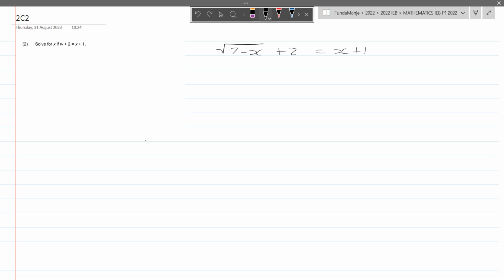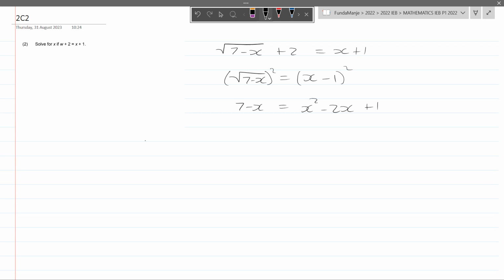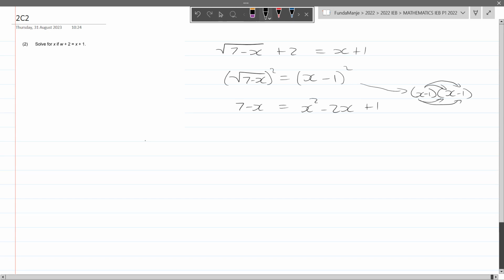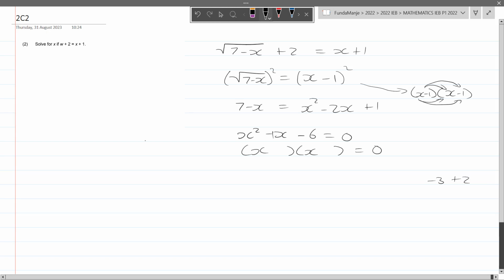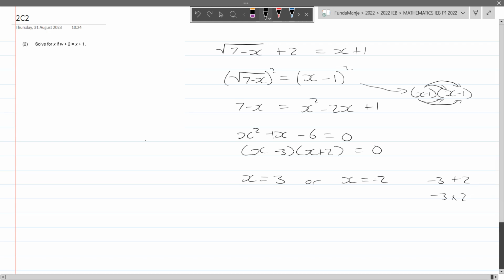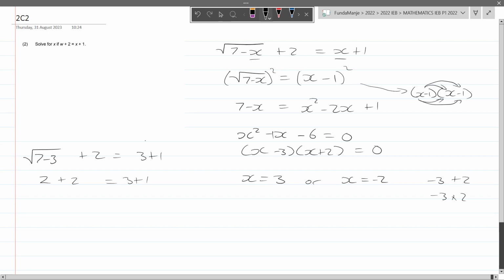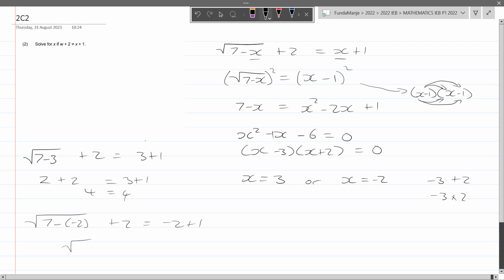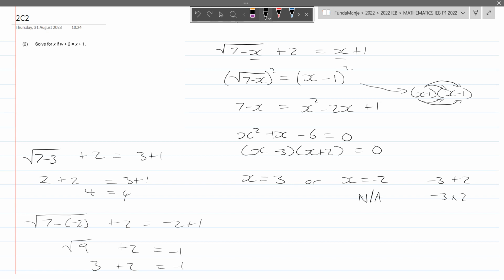Question 2C2 Paper One 2022 - (IEB) Mathematics Matric Final Exam Paper, (South Africa)